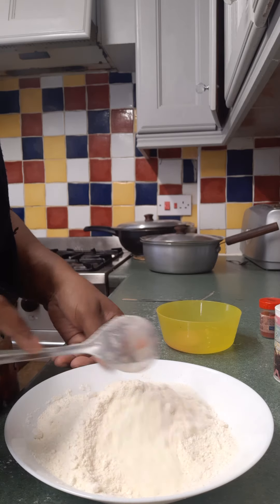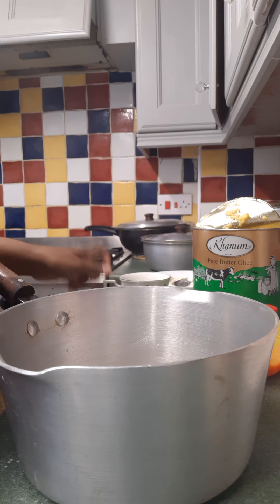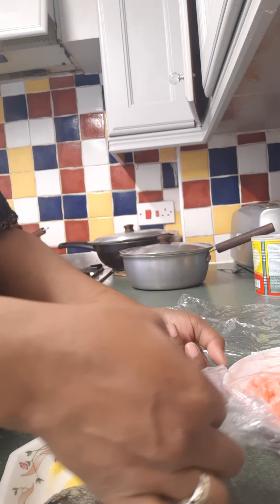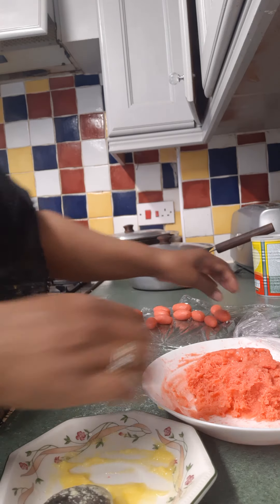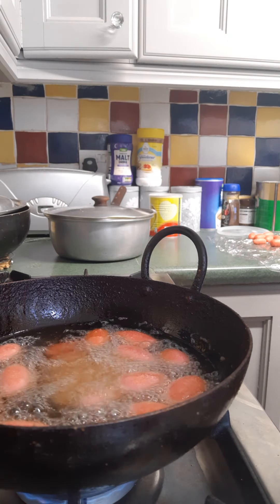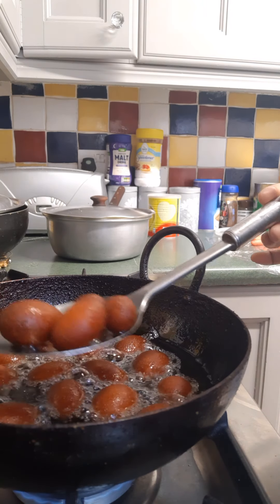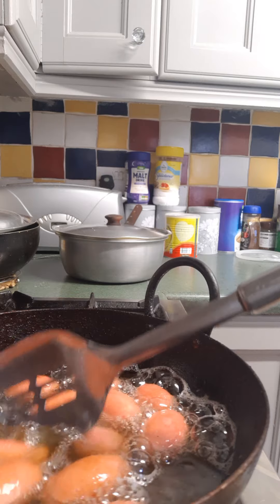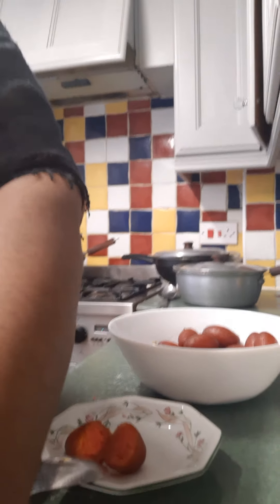How To Make Kalajamun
Bengali style kala jamun (home cooking UK)
one cup of milk powder
half cup of plain flour
quarter cup of semolina
one tea spoon of baking powder

in bowl break one egg add red colour one pinch+ one tbsp of ghee+2 tbsp of oil mix together
add the egg mixture to the milk powder mix and make a smooth dough if the dough is hard use milk to make a nice soft dough
live the dough aside for about 15 minutes

put 2 cups of water and 2 cups of sugar and add 2/3 cardamom crushed in the syrup for a nice smell and taste

make the dough into small balls fry them in oil in a very low heat
then put them in the syrup and cook them for a further few minutes and leave them to soak up the syrup and enjoy hot or cold